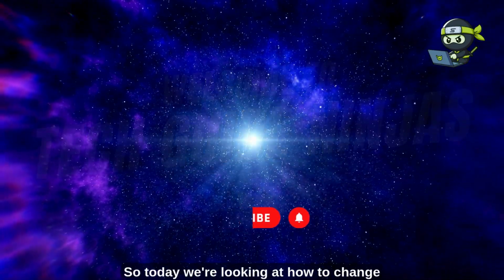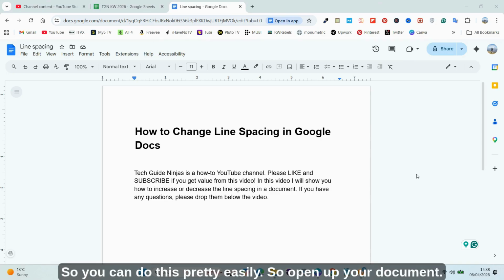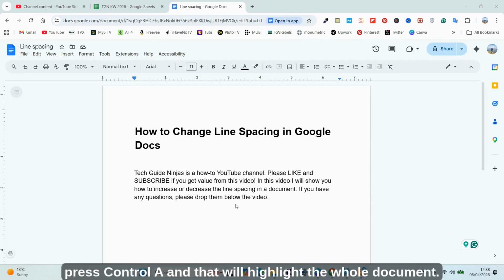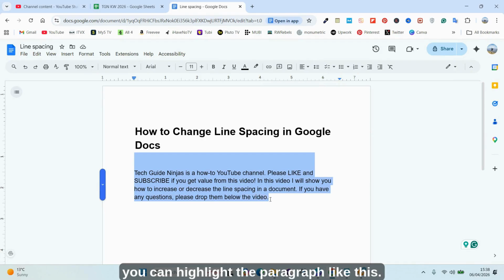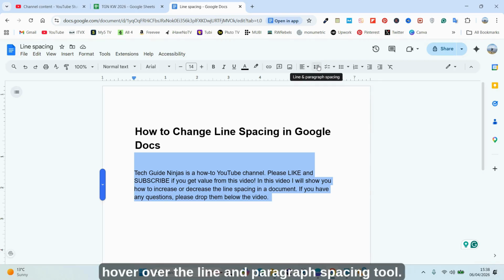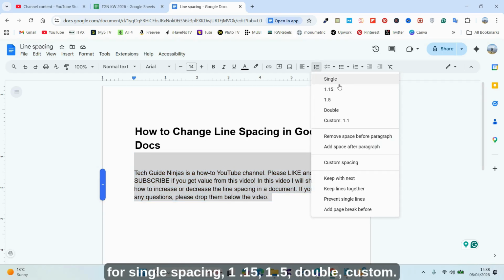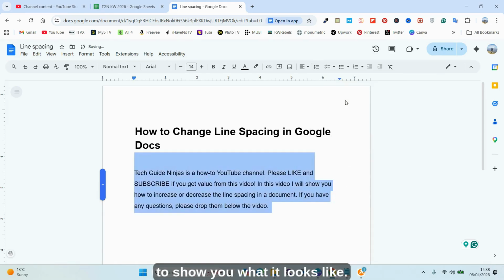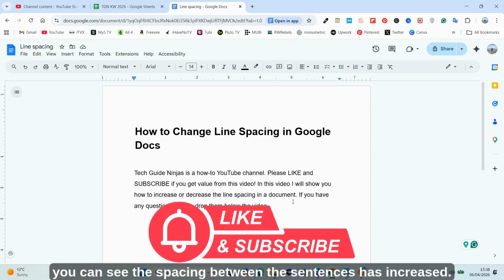How to Change Line Spacing in Google Docs | EASY Google Docs Line Spacing Tutorial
Today, we're diving into exactly how to adjust text spacing in Google Docs.

This google tutorial shows you how to effectively use the text editor to modify line spacing for your documents.

Learn how to use this word processing feature to adjust text spacing either in a specific paragraph or across the entire document.🚀